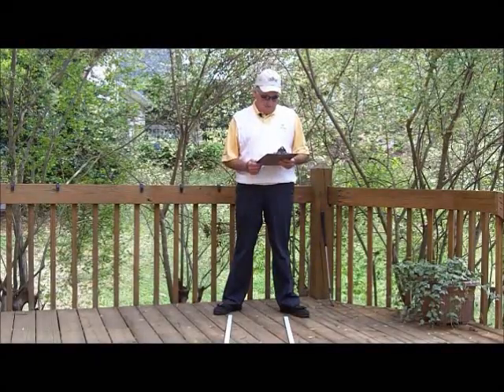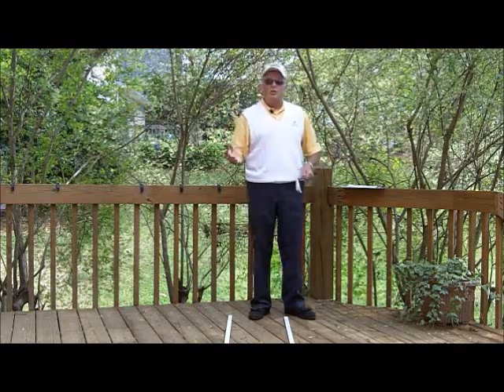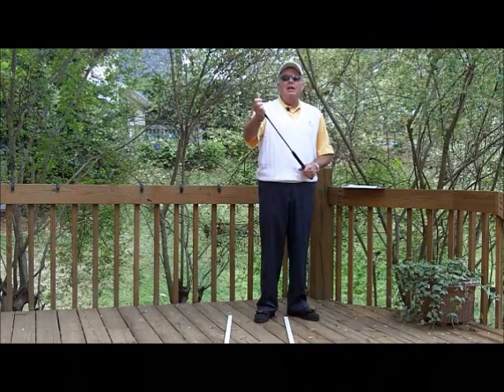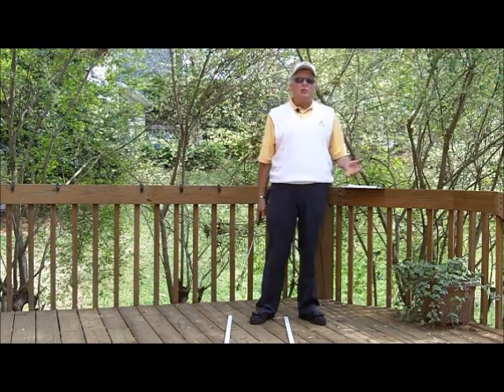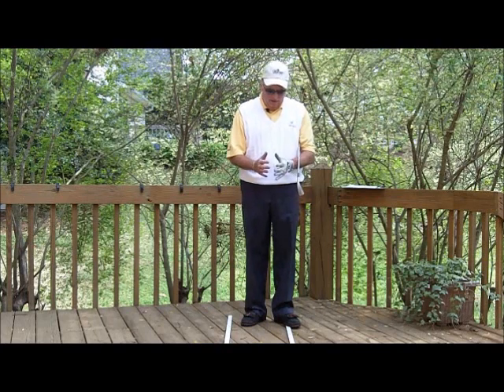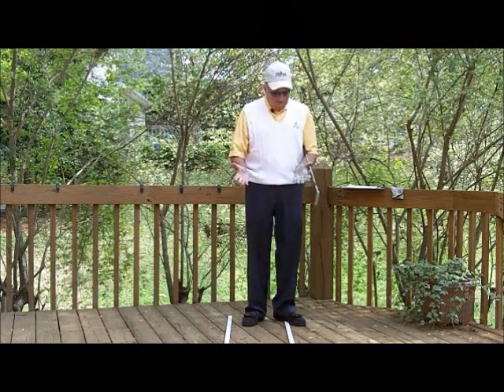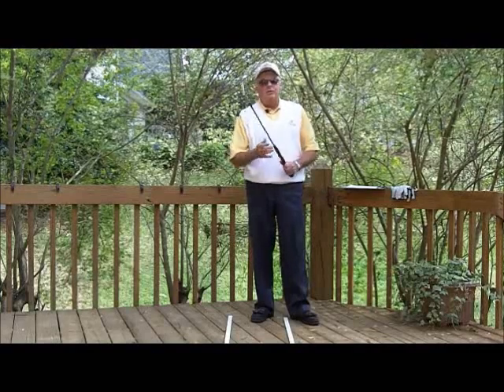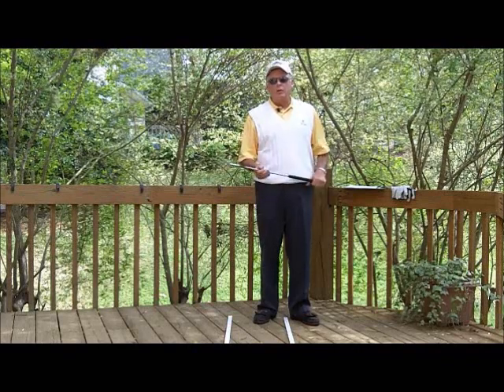Should You Wear a Glove?